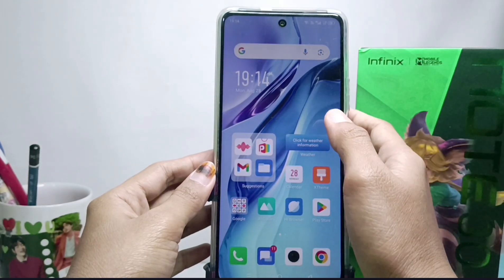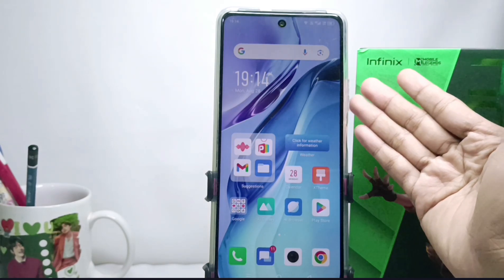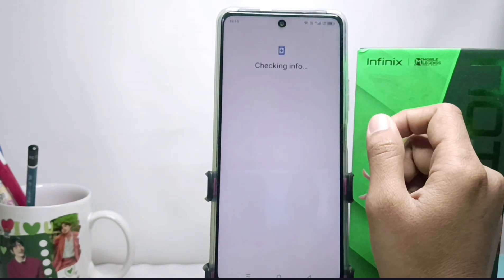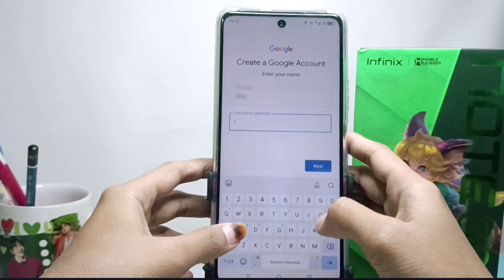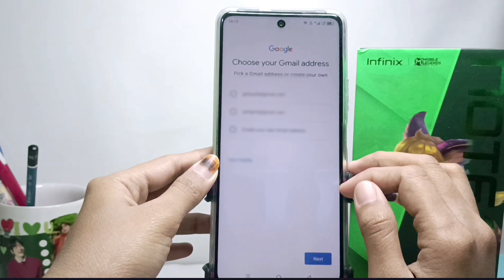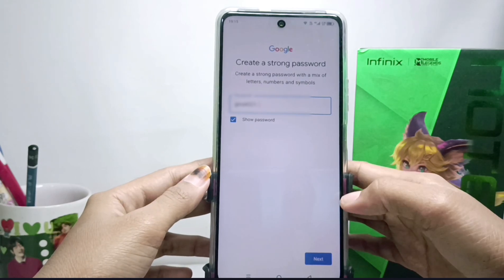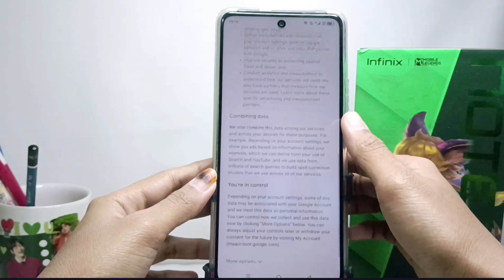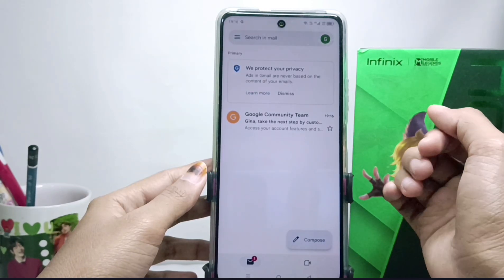How To Create Gmail Account On Android Phone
how to create gmail account on android phone - If you don't have a Gmail account on Android, you can create a new account via the Gmail app. Even if you already have an account, you can create more than one Gmail account.

How to create a Gmail account on Android can be via a browser, linking or by using the Gmail app. You can choose one of them. In this video I demonstrated creating a new gmail with the gmail app.